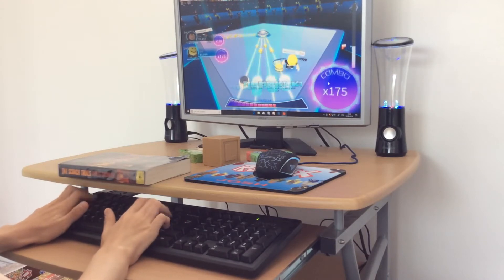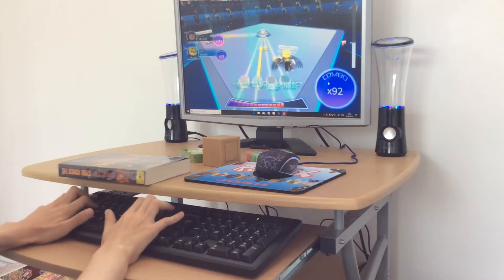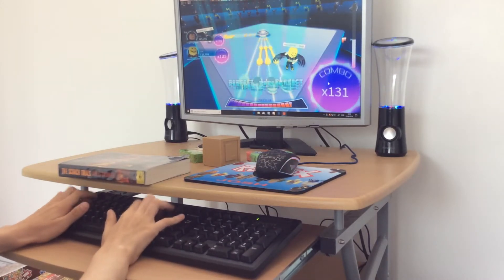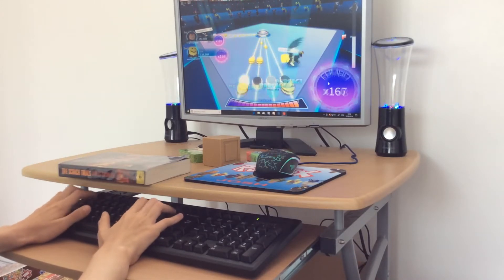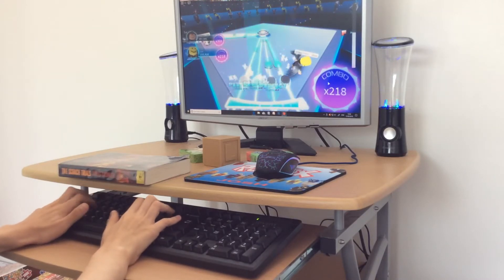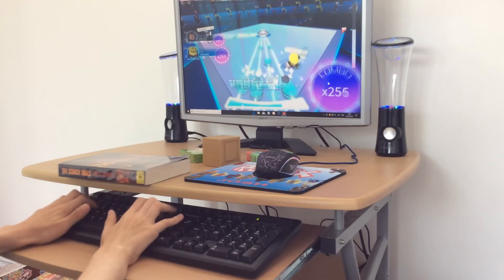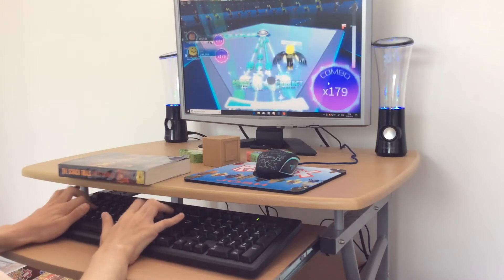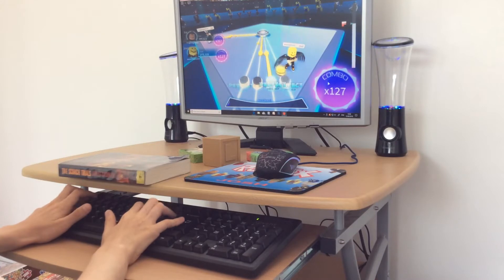New speakers!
Hope you like them, sorry for my cringy voice